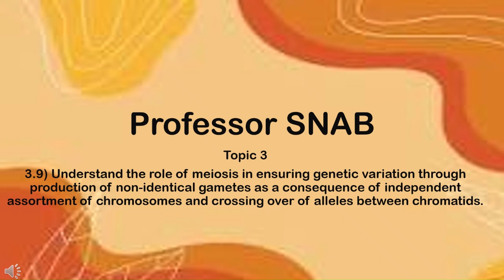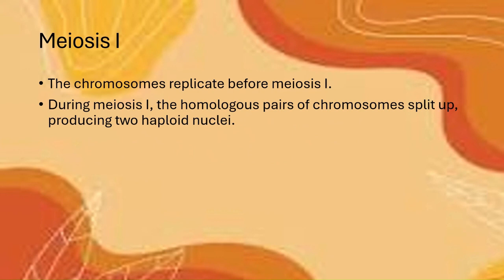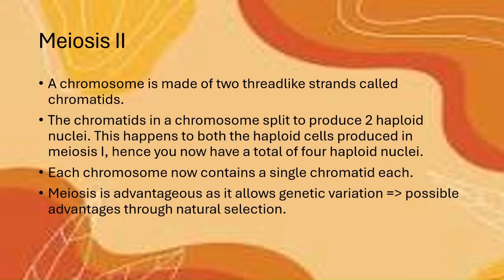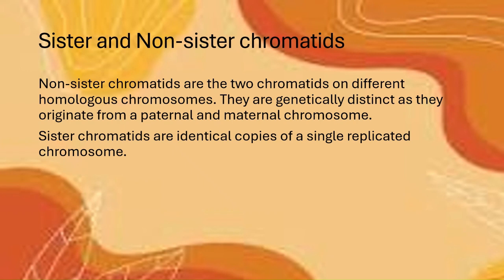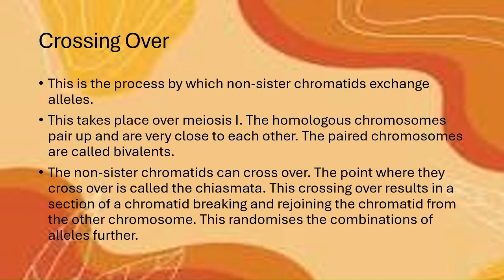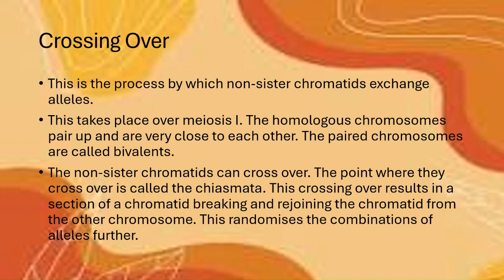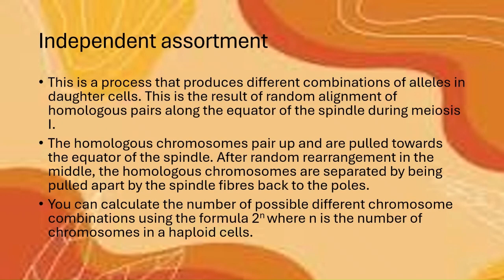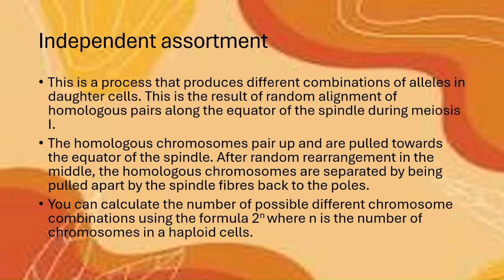A Level Biology Edexcel A SNAB: Topic 3: Crossing Over and Independent Assortment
A level biology edexcel A SNAB: Crossing Over and Independent Assortment

1. Enter the No. of Heterozygotes
2.Press "Shift"
3. Enter the total number of Individuals in the sample
4.Press "Ans" to compare answers with your practice questions